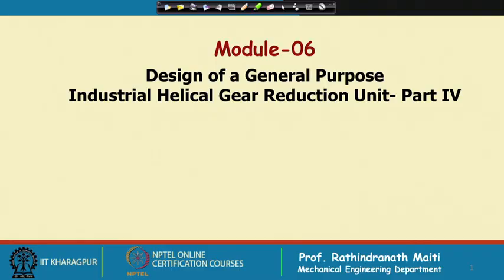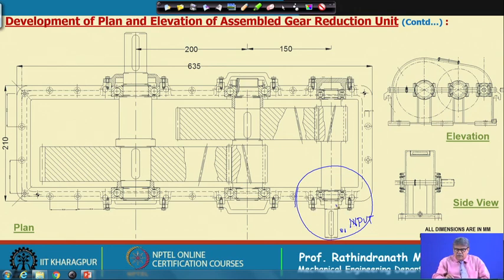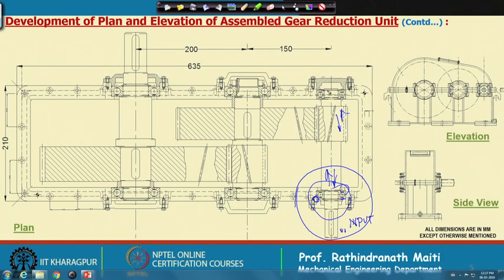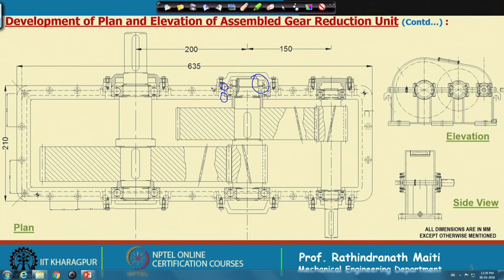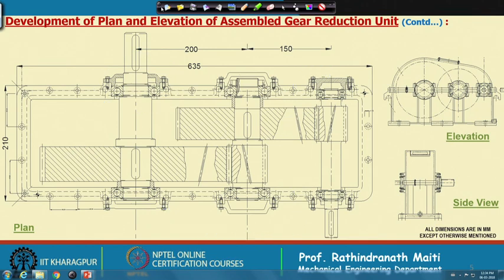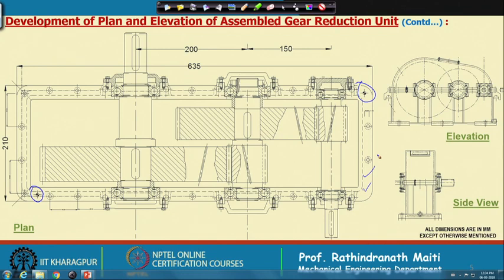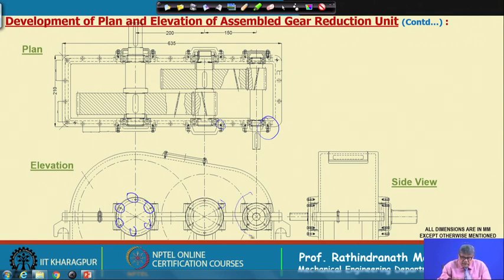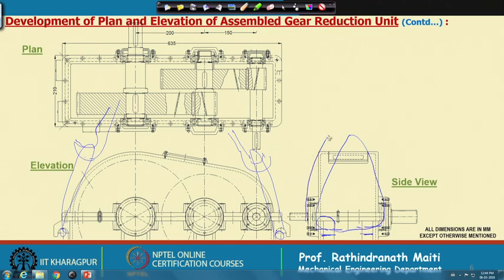LECTURE 30 : Development of Plan & Elevation of Gear Reduction Unit- III